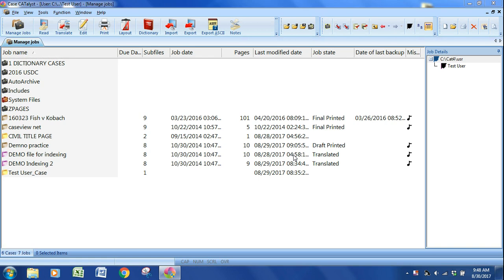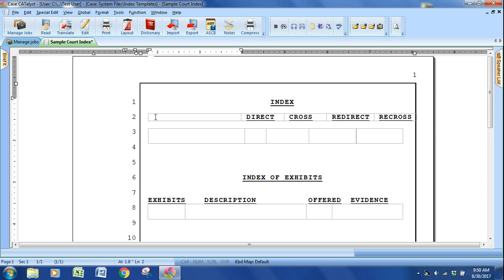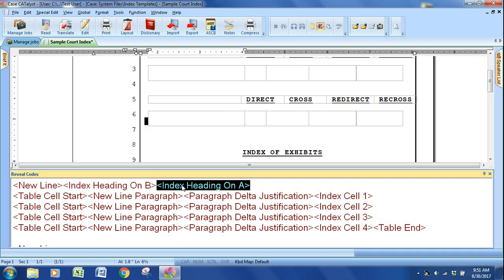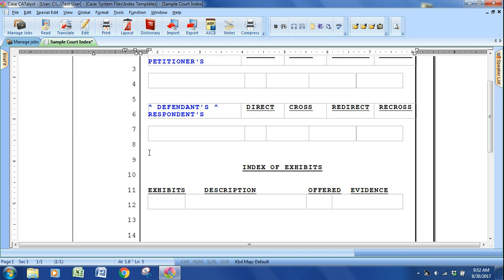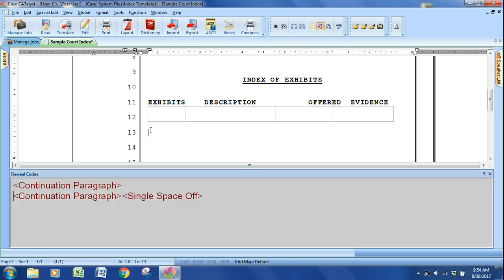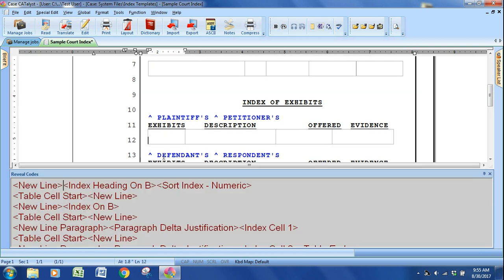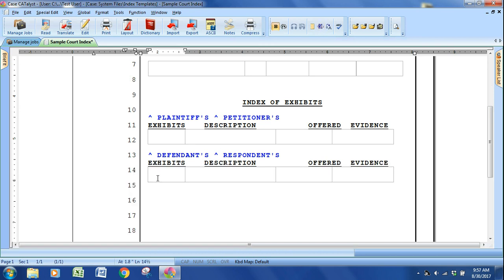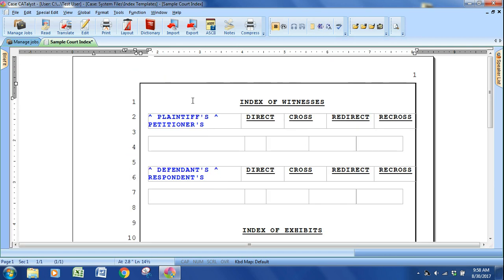Make Plaintiff and Defendant Tables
Take an existing template and add plaintiff and defendant tables.